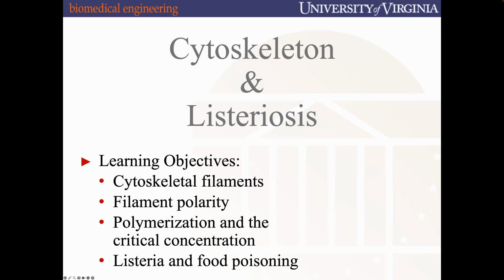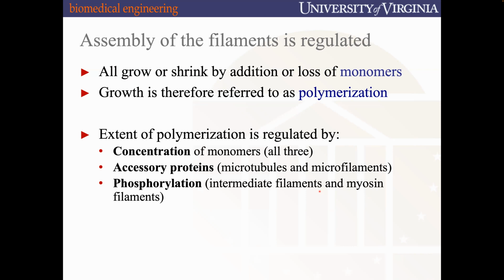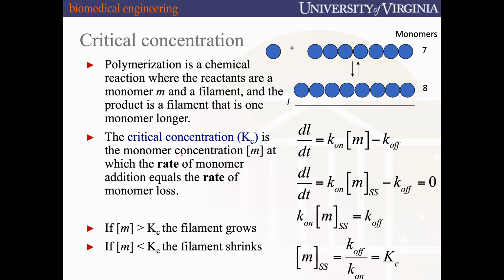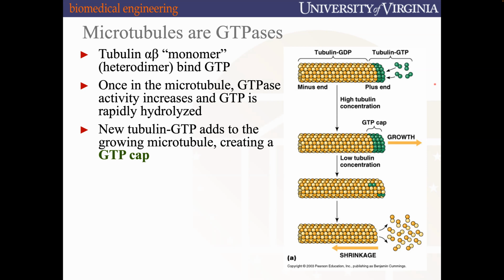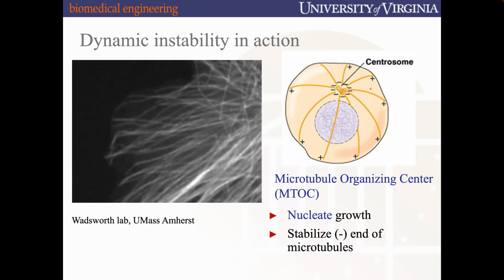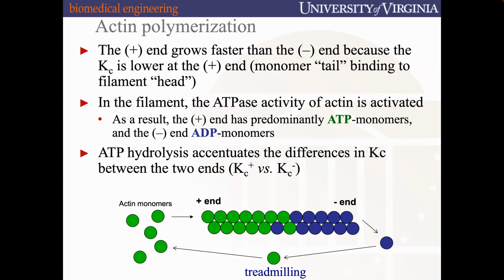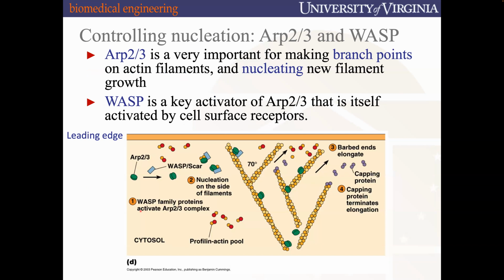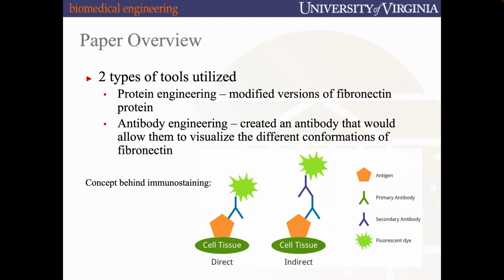BME 2104 Lecture 5 Cytoskeleton + Listeria